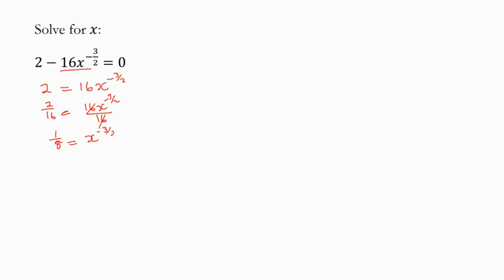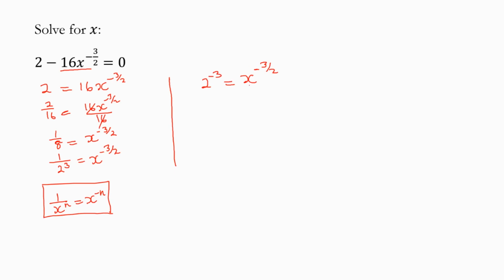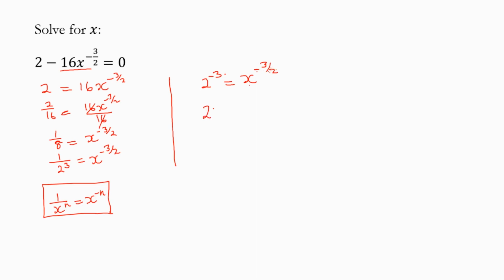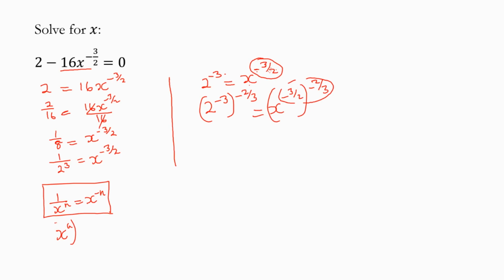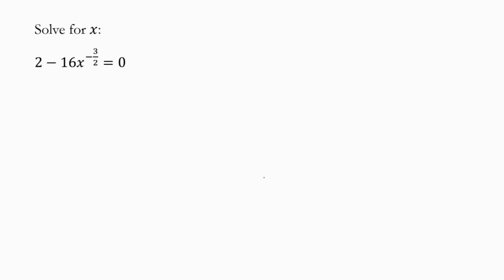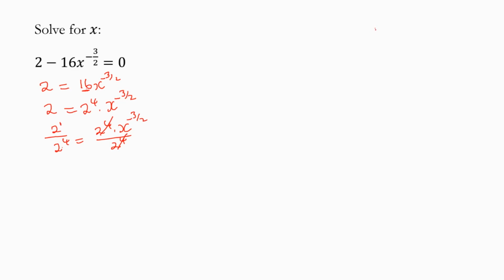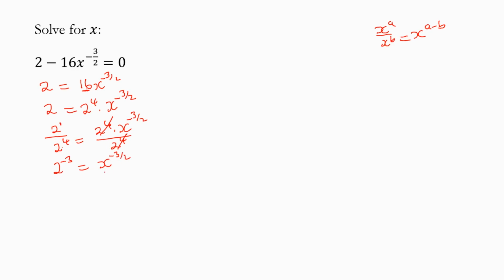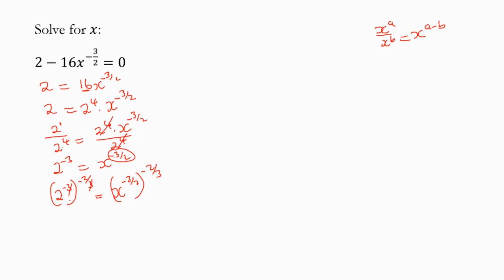EXPONENTIAL EQUATIONS ALGEBRA PART 1 Q 2 2 1